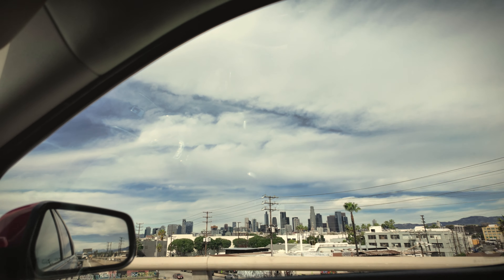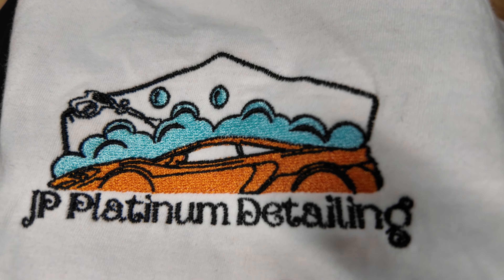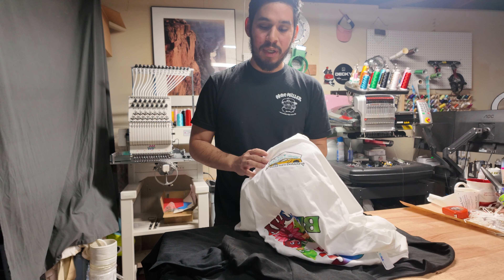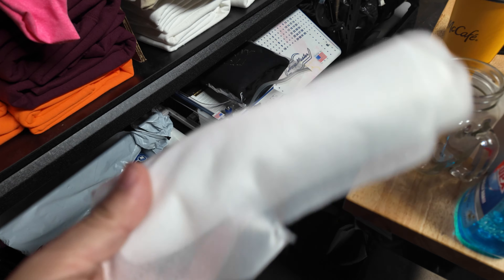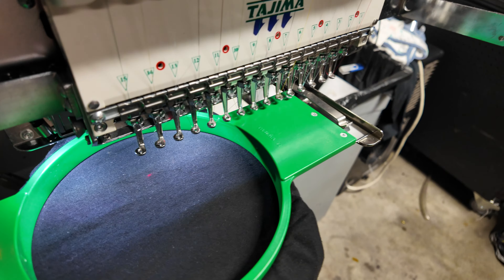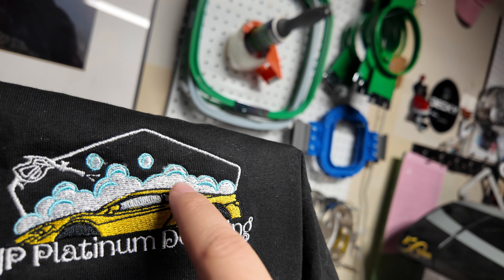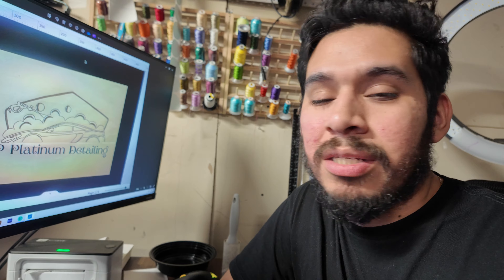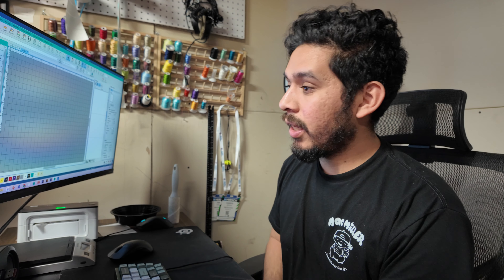The process of taking on a shirt embroidery job START to FINISH.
Today we headed downtown to pick up shirts for a custom embroidery job.
Like and Sub for more embroidery content